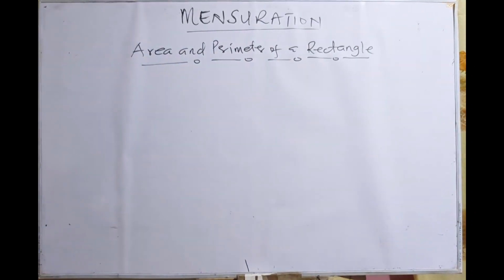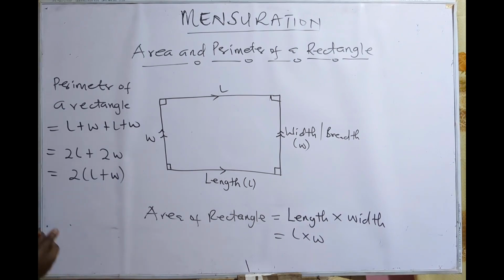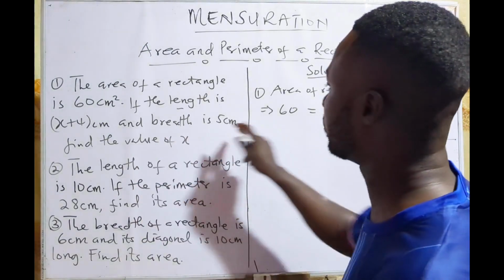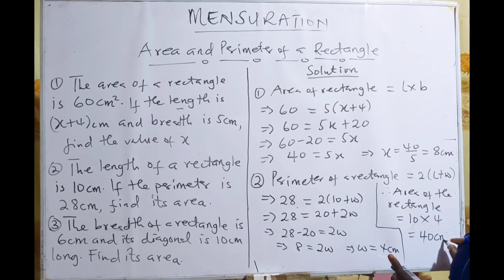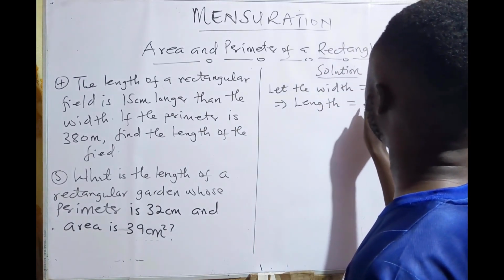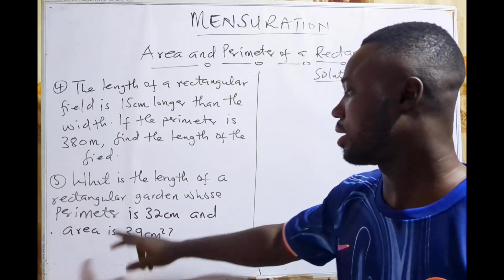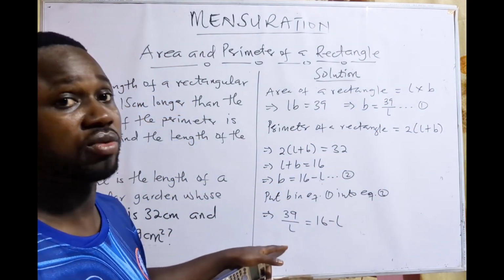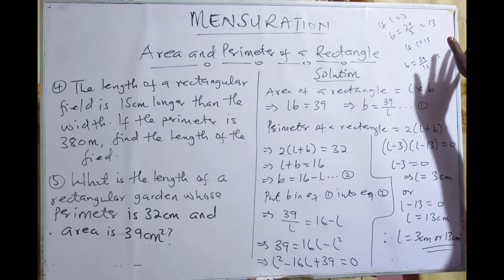Area and Perimeter of a Rectangle with Questions.